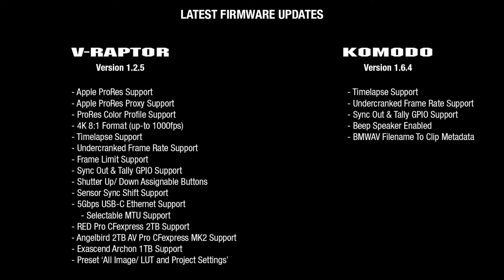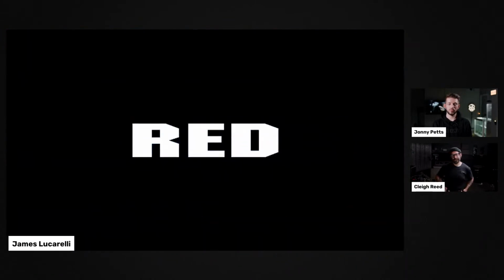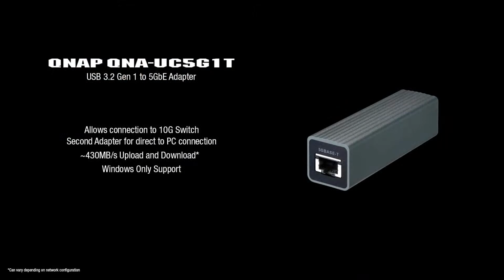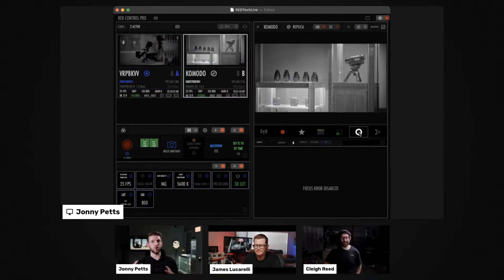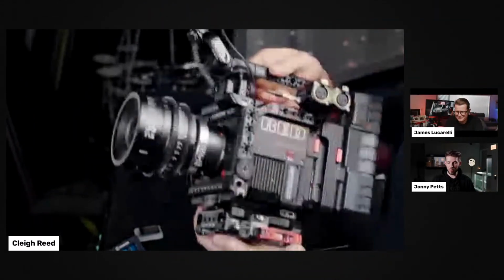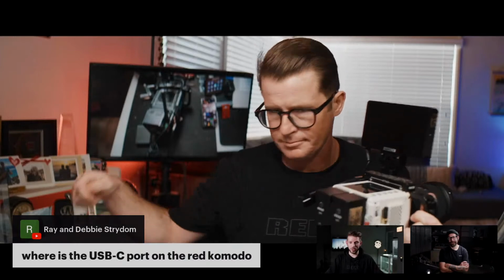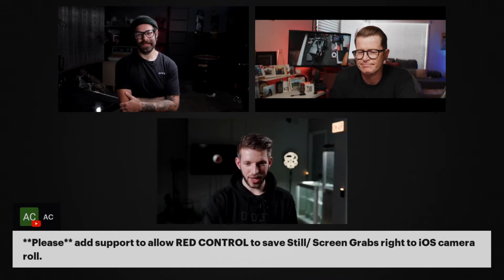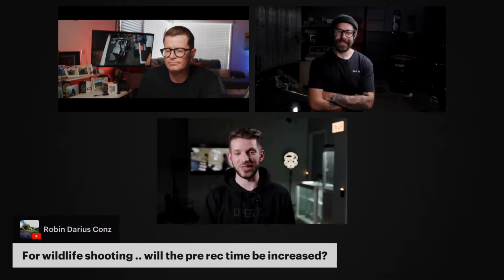RED TECH LIVE | 2022 Updates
Join RED’s Cleigh Reed, Jonathan Petts and James Lucarelli for a RED TECH LIVE session designed to help users get more familiar with the VRAPTOR and KOMODO's latest features, downloads and updates. Learn how to set-up the cameras, talk practical uses for on-set and discuss how to get the most out of RED's latest firmware. As always, RED TECH LIVE will end with a Q&A.

► REDTECHLIVE THURS 2/24/22 10AM PST/ 1PM EST/ 6PM GMT

0:00​ Starting Soon Loop
02:40 Intro
03:28​ Updates to V-RAPTOR and KOMODO
04:20 Additional ProRes Support
08:11​ Timelapse Record Mode
10:39​ Undercranking
12:50 4K 8:1 1000FPS
15:03 5Gbps USB-C Ethernet Adapter
20:04 Sensor Sync
22:43 RED Control Pro App
29:08 RED Pro CFexpress 2 TB
35:00 New V-RAPTOR Accessories
39:00 Q&A
54:56 Ending Soon - TJR Moto Reel